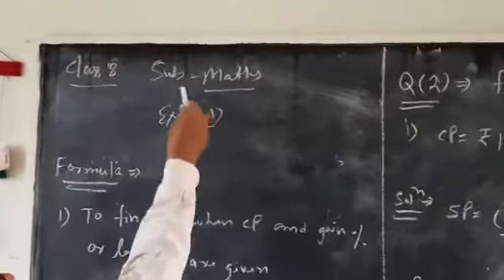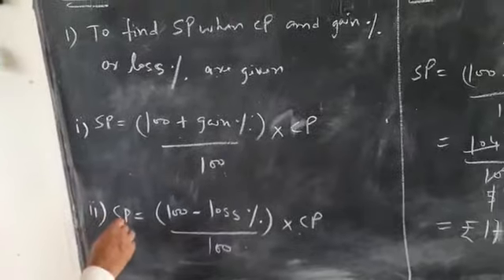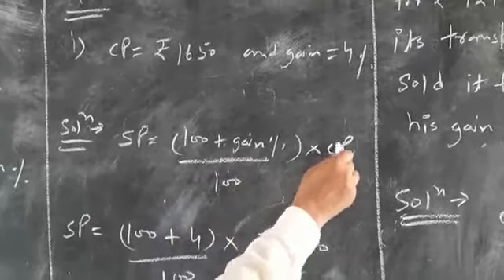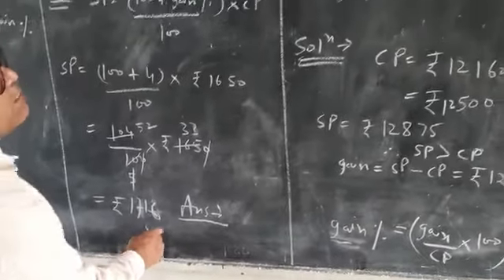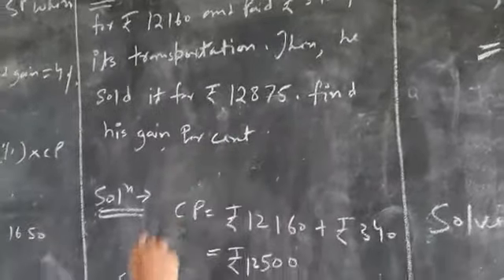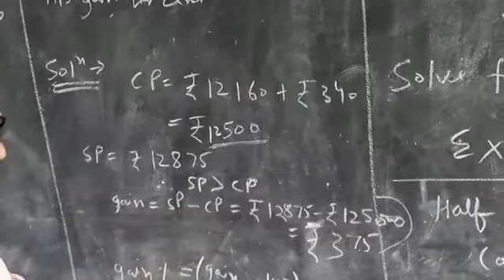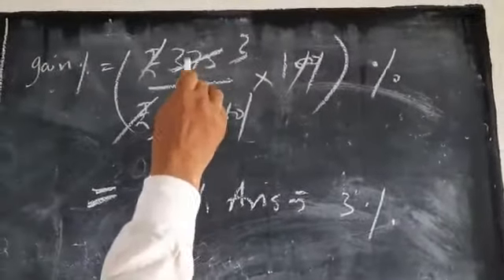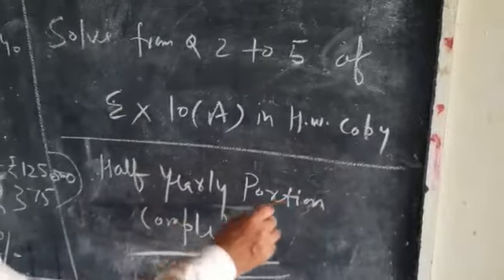Class 8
Maths